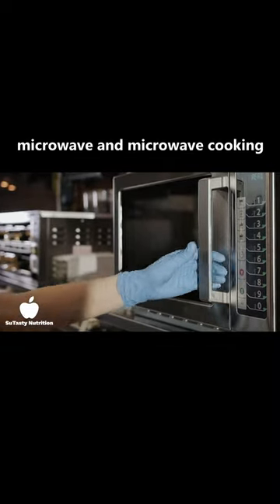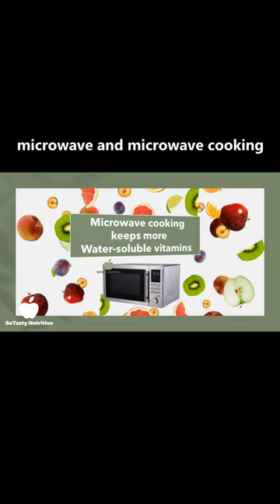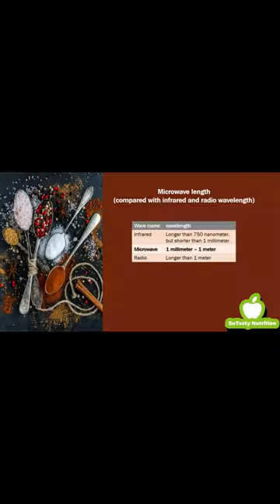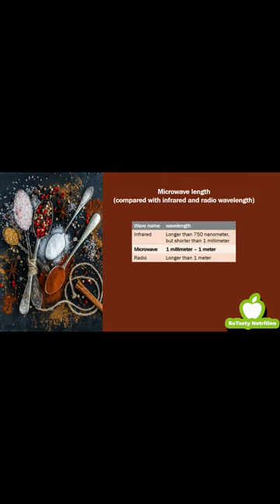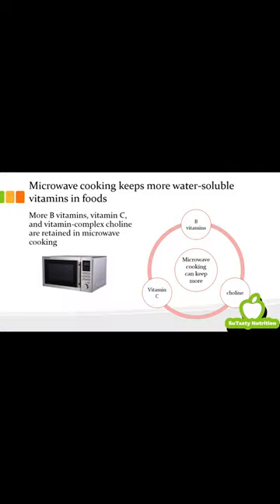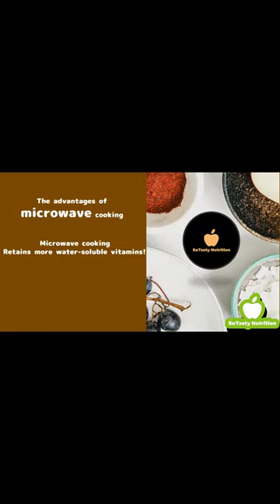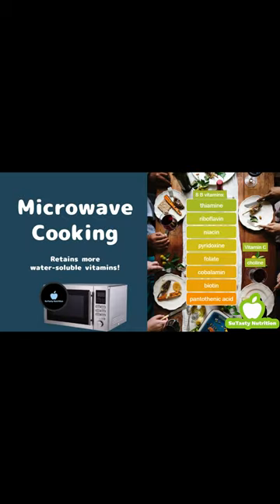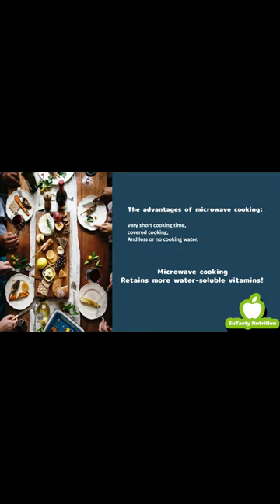What is a microwave in the microwave cooking?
Please see the full videos on our YouTube channel:
Please see our website for all the amazing food nutrition blog posts and full videos: